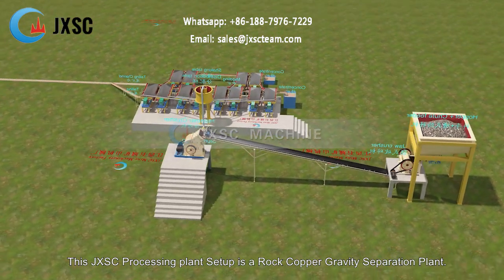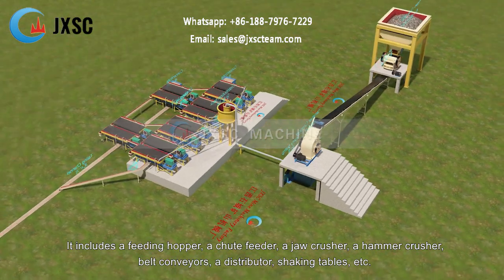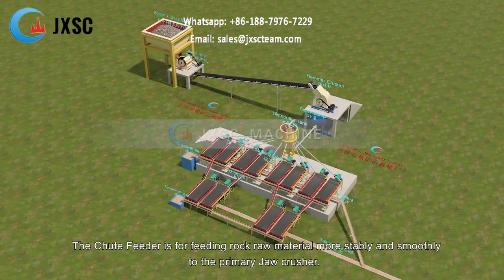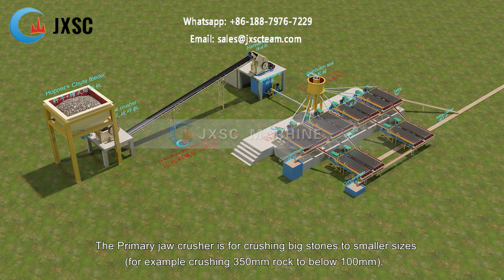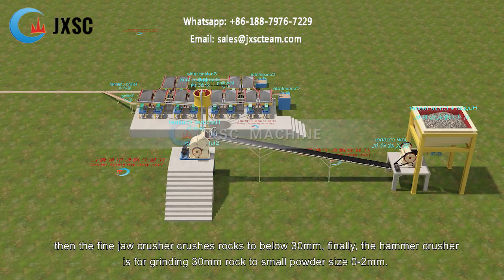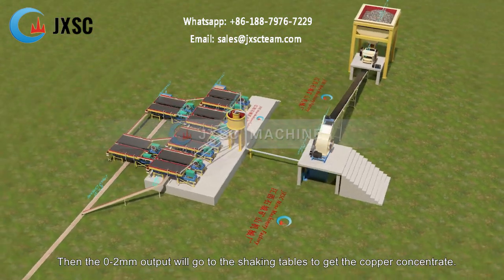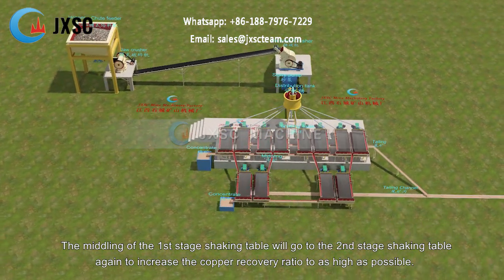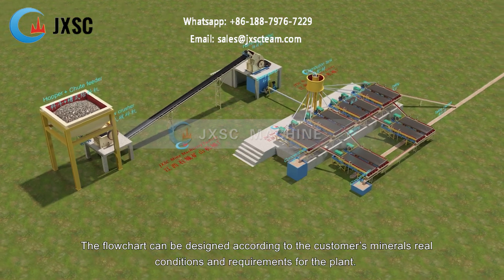10 TPH Gravity-Based Copper Ore Separation from Rock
This JXSC Processing plant Setup is a Rock Copper Gravity Separation Plant.